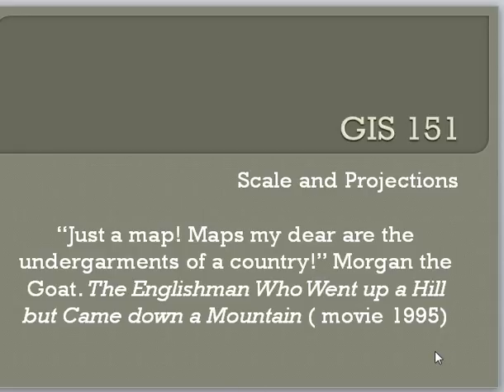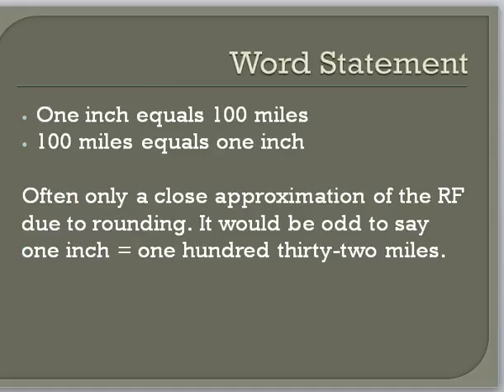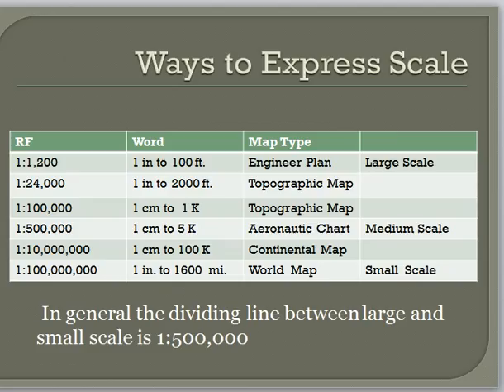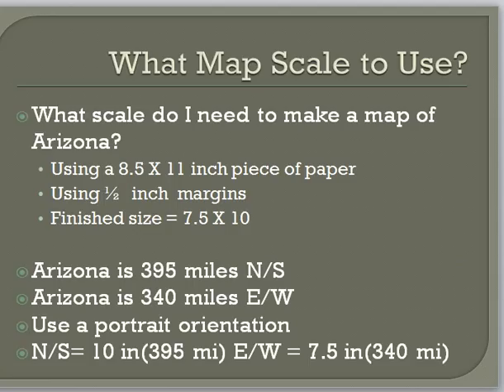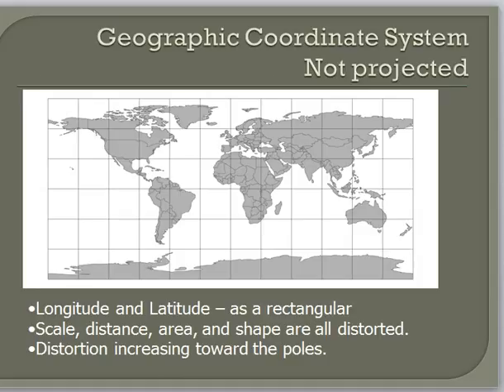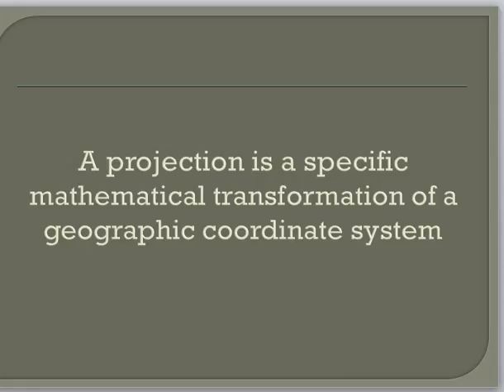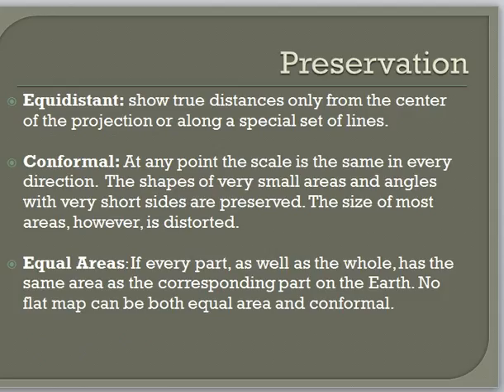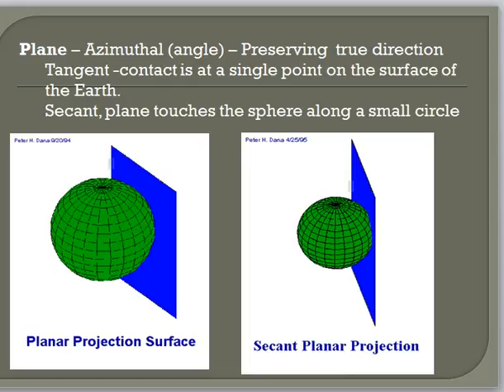GIS151 Scale Projection